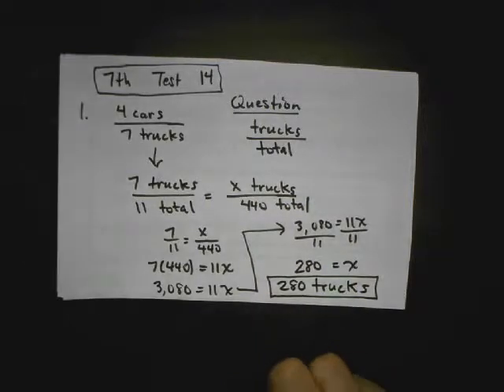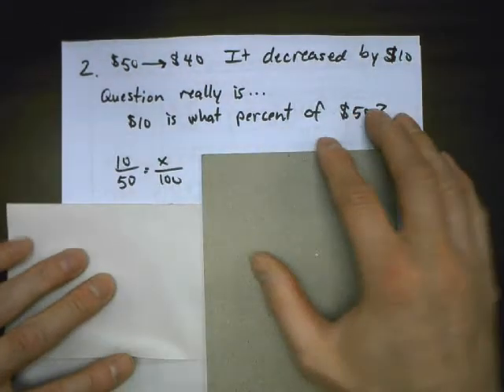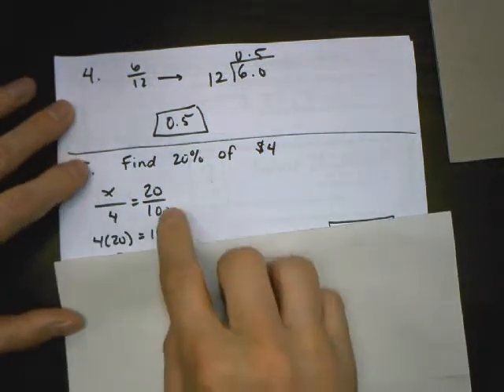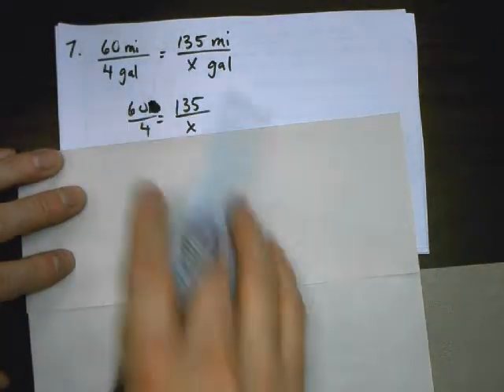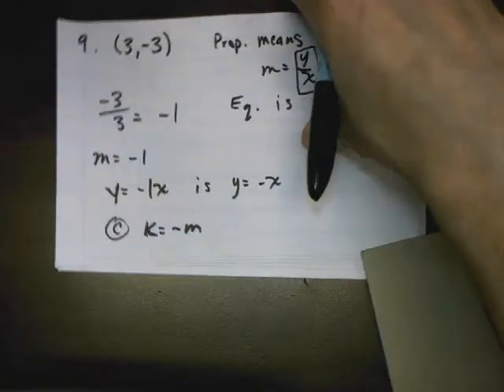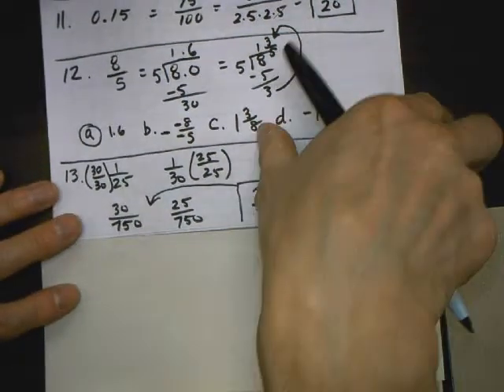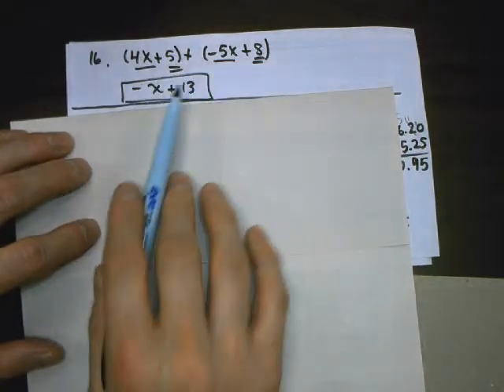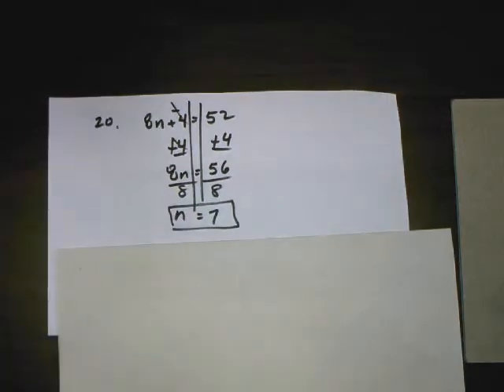7th Grade Math Test 14 Study Guide Video